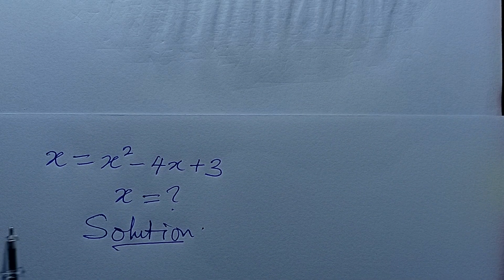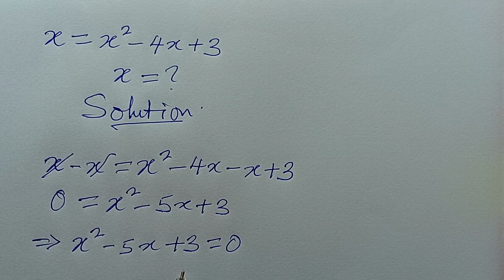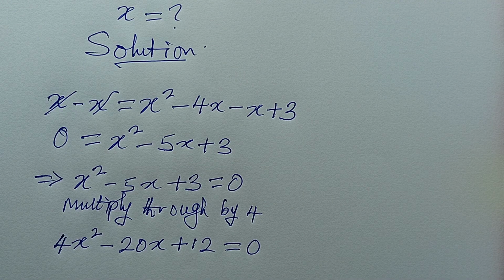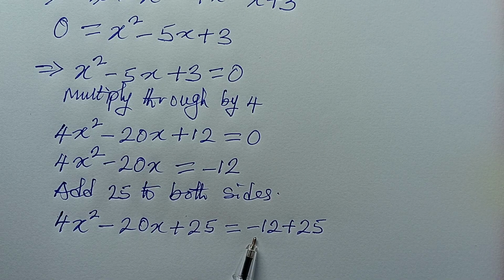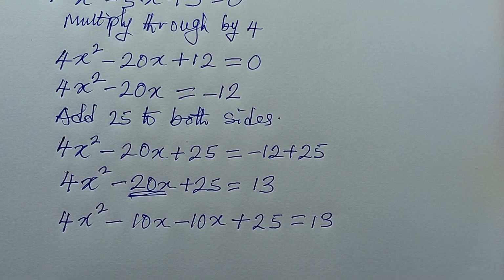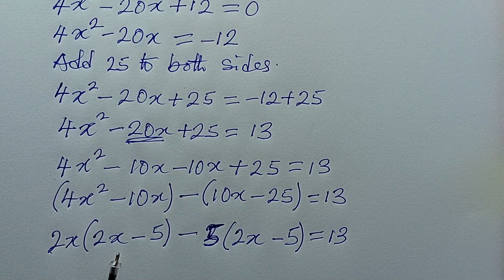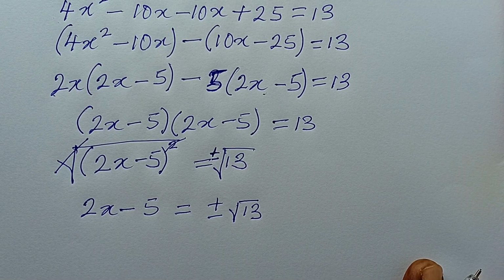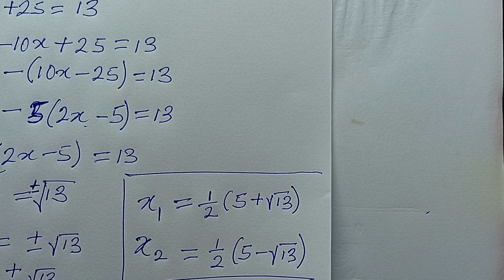Do Not Use Formula Method | This Math Trick Will Shock You | Can You Solve Math?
Hello great family. I want to believe we are all good today.

Just a soft reminder. A new video with a new trick to solving quadratic equation is here.

You cannot afford to miss this vital trick.